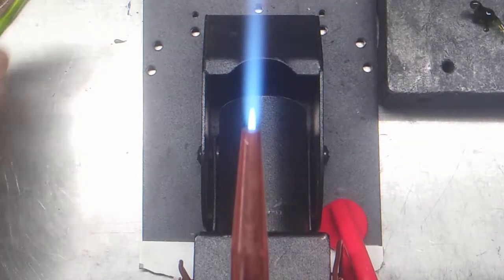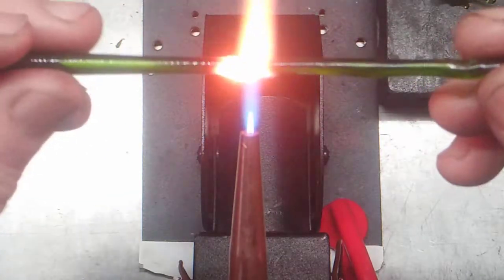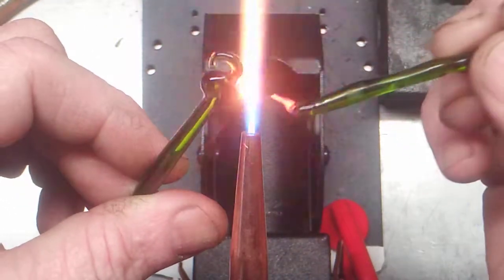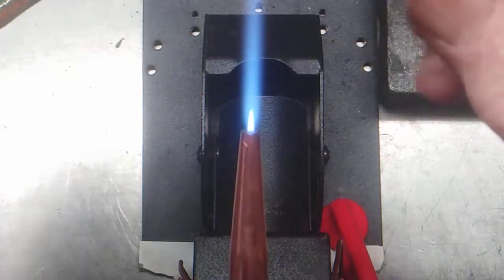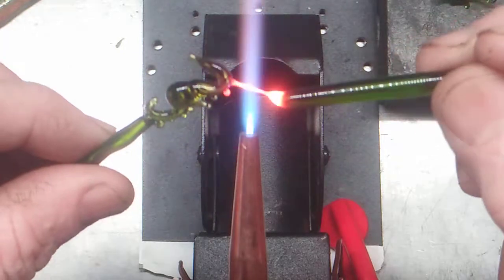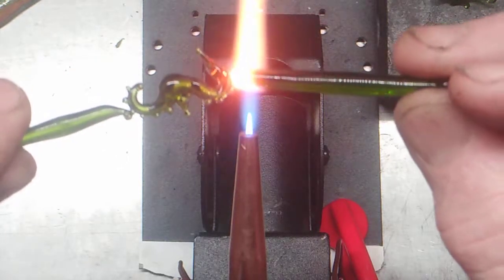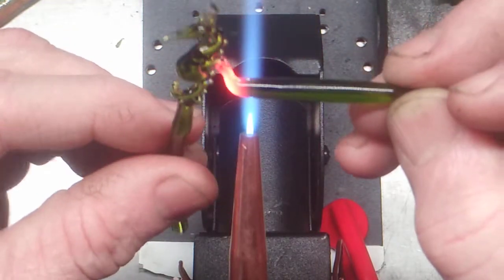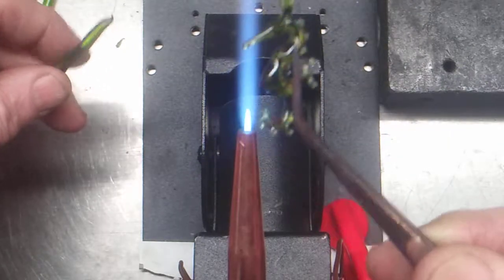sparkling grape juice sea horse on the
sparkling grape juice sea horse .1st person perspective glassblowing demos and other things at a budget torch. I have been doing glass torch work since 11/1982. I am far from the best glass blower but I have a lot of skills to offer.